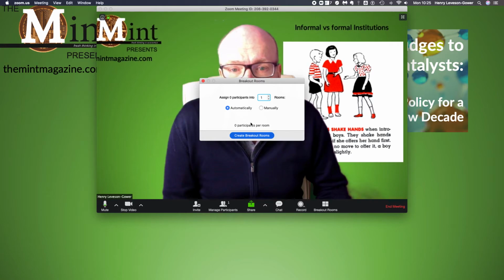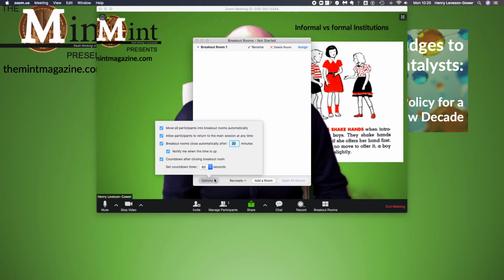Online workshop hints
Given everything has gone online, I thought these handy hints that have been handed on to me, might be useful for you. The big challenge is how to keep engagement when it is so easy to check your emails, go to your browser to search etc...